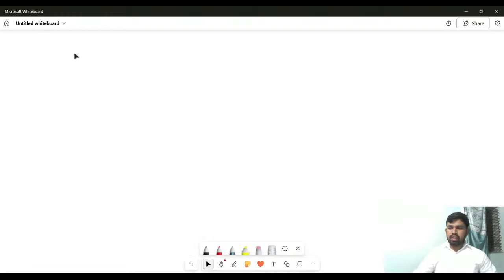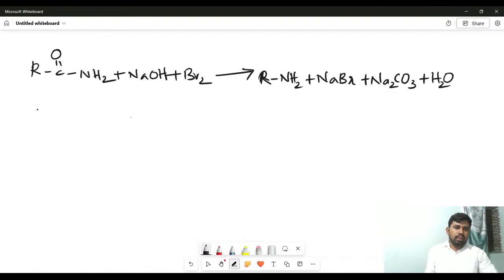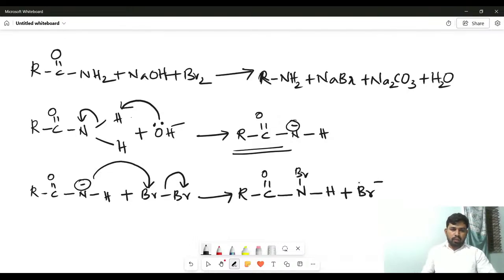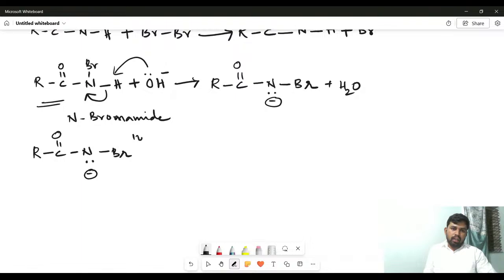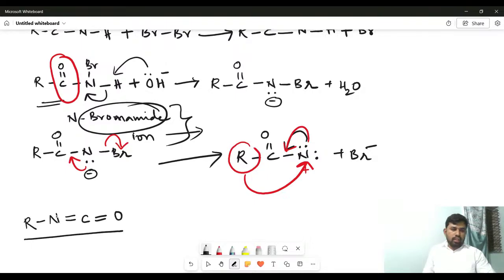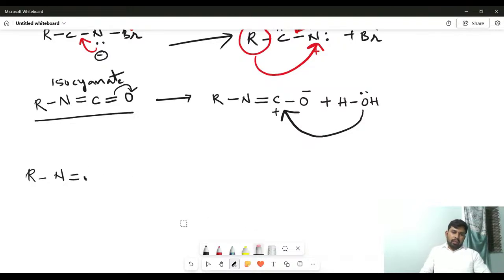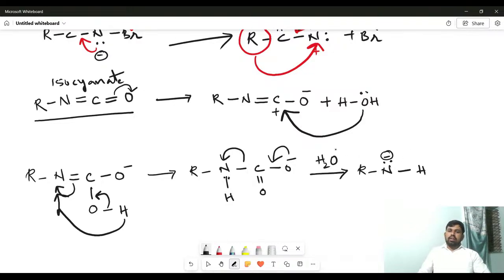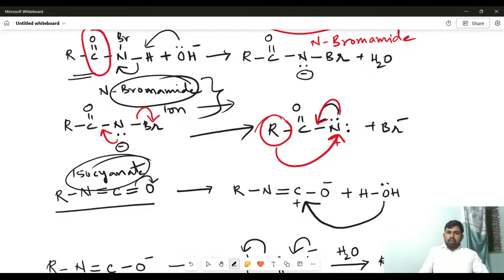Preparation of primary amine#Hofmanns Bromamide Degradation#Reaction Mechanism JEE Mains & Advance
Class 12 Preparation of primary amine#Hofmanns Bromamide Degradation#Reaction Mechanism JEE Mains And Advance